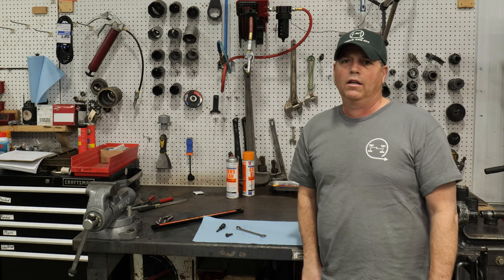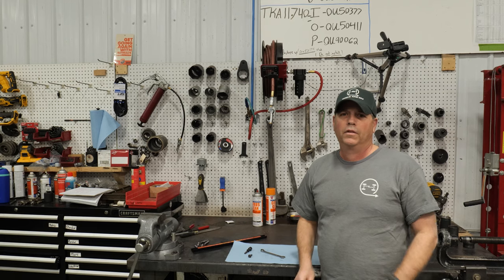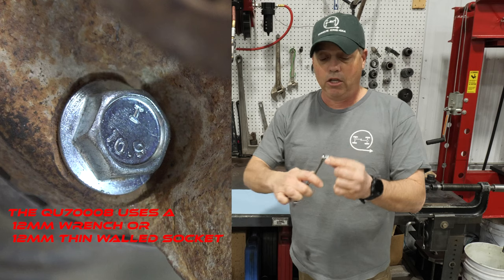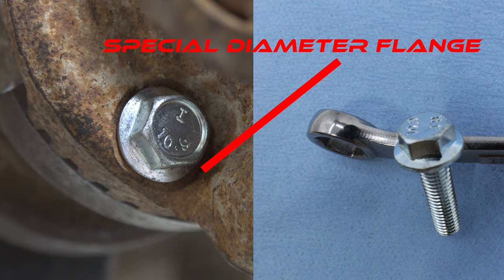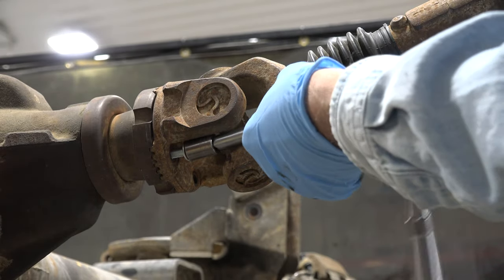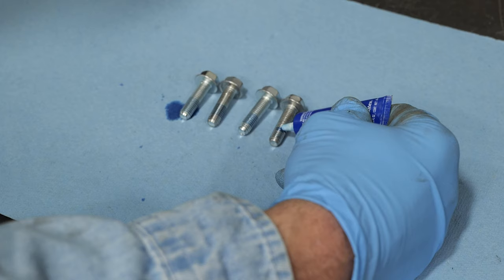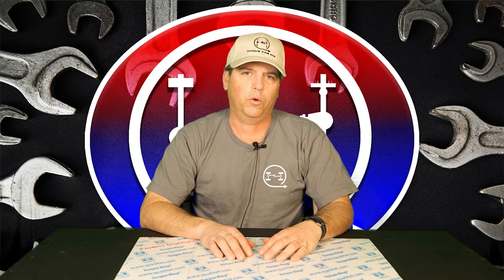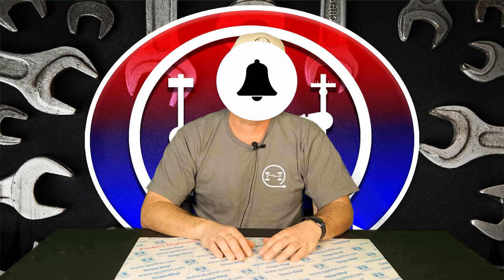Hex Head Bolt 2003 to 2013 Dodge Ram Front CV Driveshaft to Axle Flange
TorqueKingTV presents .

For Product Updates, Announcements, and more, We're hiring.